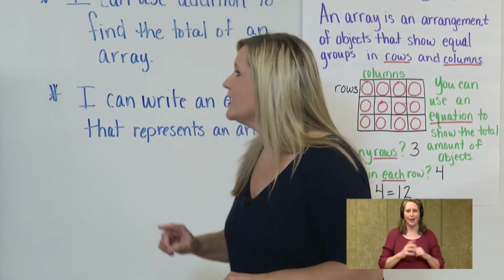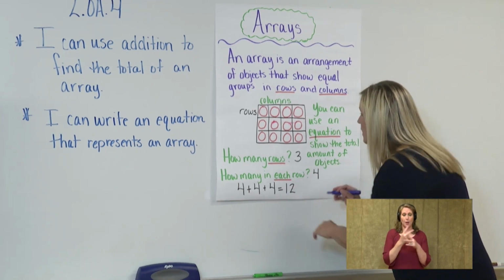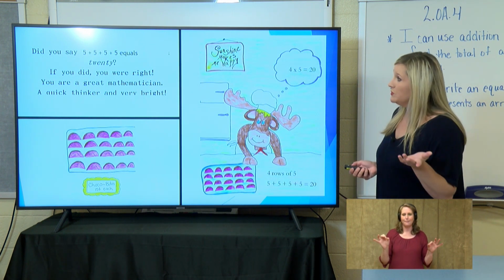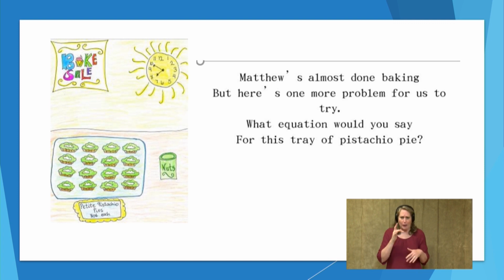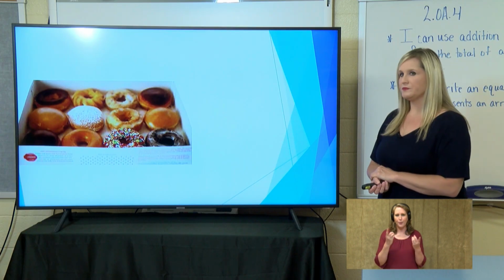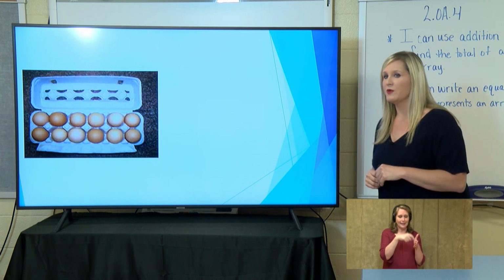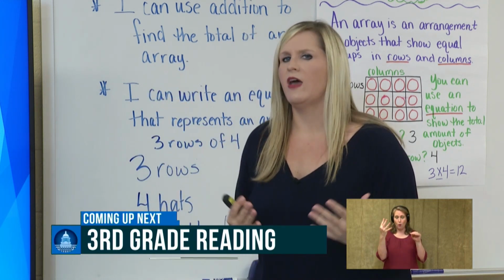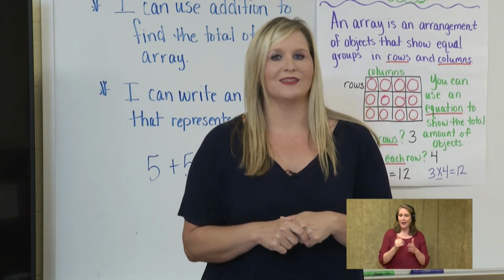2nd Grade Math 051120